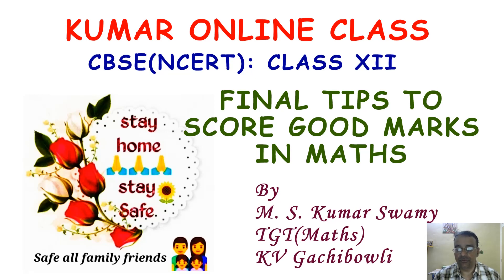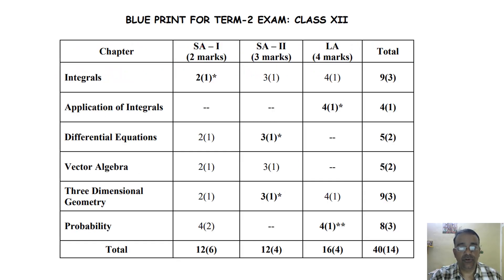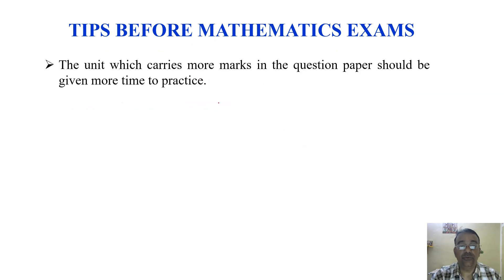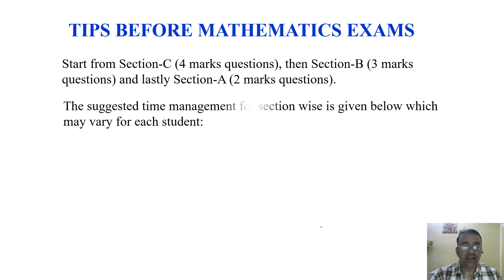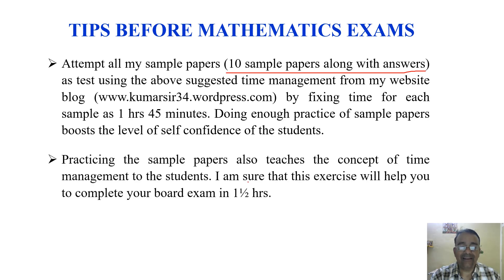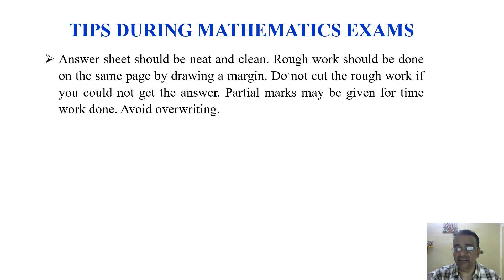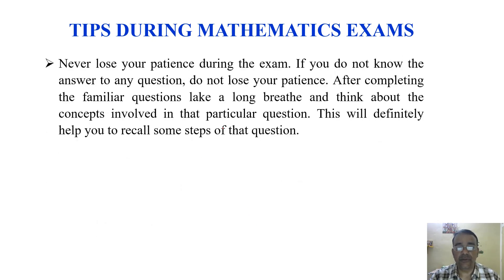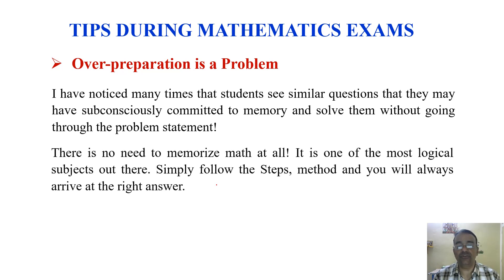Final Tips to Score Good Marks in Class XII Maths Exam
Final Tips for scoring good marks in Class XII Maths; How to score 100% marks in Maths; Tips to score 100% marks in Maths, Effective Tips for scoring good marks,

Please share the links of 10 Sample Papers with answers to all Class XII Students:
Maths Class XII Sample Paper Test 01 of Term-2 Exam 2021-22:
Maths Class XII Sample Paper Test 01 of Term-2 Exam 2021-22 Answers:
Maths Class XII Sample Paper Test 02 of Term-2 Exam 2021-22
Maths Class XII Sample Paper Test 02 of Term-2 Exam 2021-22 Answers
Maths Class XII Sample Paper Test 03 of Term-2 Exam 2021-22
Maths Class XII Sample Paper Test 03 of Term-2 Exam 2021-22 Answers
Maths Class XII Term-2 Sample Paper Test 04 Exam 2021-22
Maths Class XII Sample Paper Test 04 of Term-2 Exam 2021-22 Answers
Maths Class XII Term-2 Sample Paper Test 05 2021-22
Maths Class XII Term-2 Sample Paper Test 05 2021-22 Answers
Maths Class XII Term-2 Sample Paper Test 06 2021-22
Maths Class XII Term-2 Sample Paper Test 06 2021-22 Answers
Maths Class XII Term-2 Sample Paper Test 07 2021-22
Maths Class XII Term-2 Sample Paper Test 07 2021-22 Answers
Maths Class XII Term-2 Sample Paper Test 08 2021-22
Maths Class XII Term-2 Sample Paper Test 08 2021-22 Answers
Maths Class XII Term-2 Sample Paper Test 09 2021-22
Maths Class XII Term-2 Sample Paper Test 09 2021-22 Answers
Maths Class XII Term-2 Sample Paper Test 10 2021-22
Maths Class XII Term-2 Sample Paper Test 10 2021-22 Answers